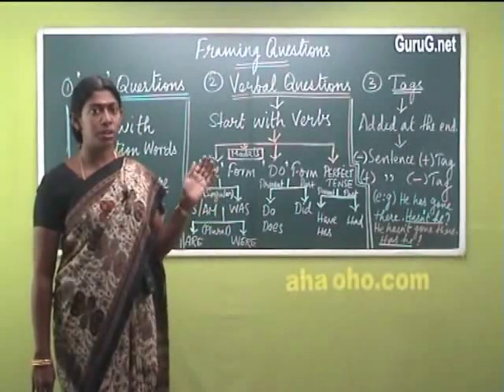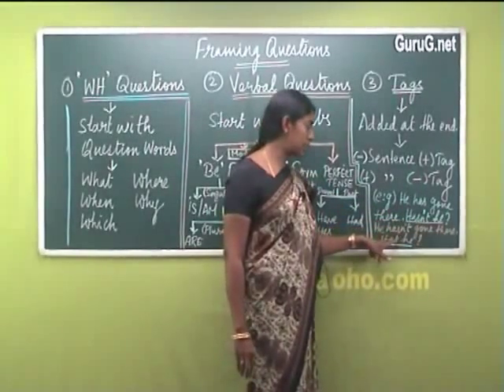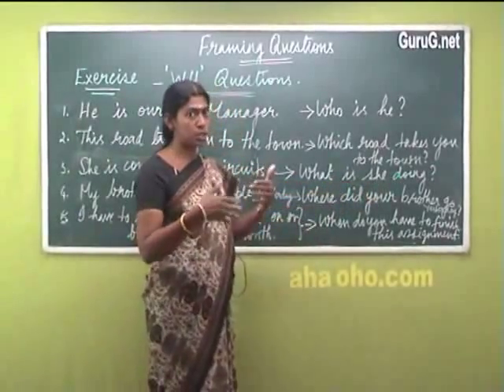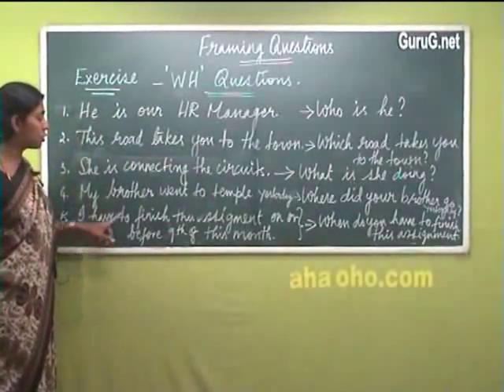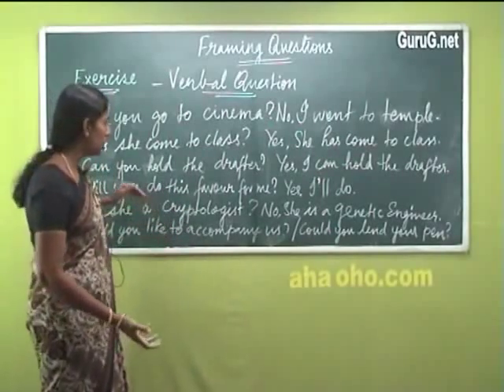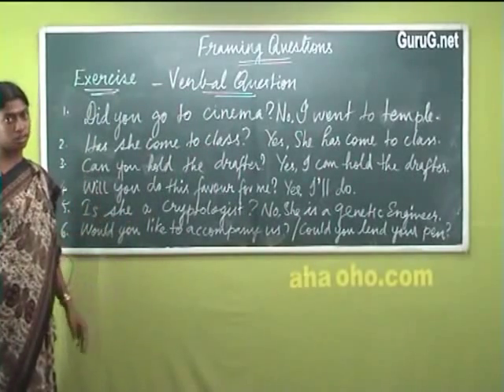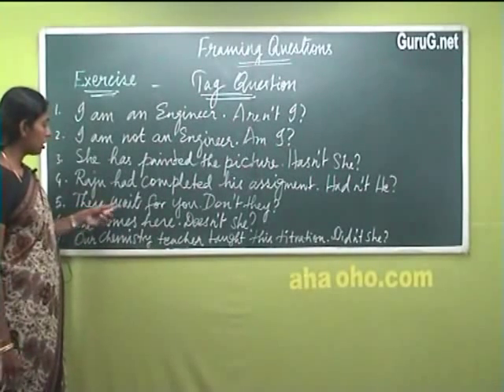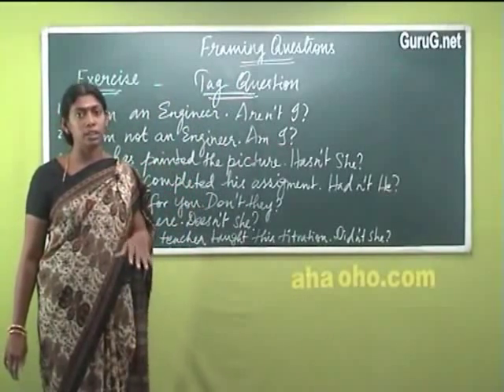Unit-1 Technical English - Framing Questions